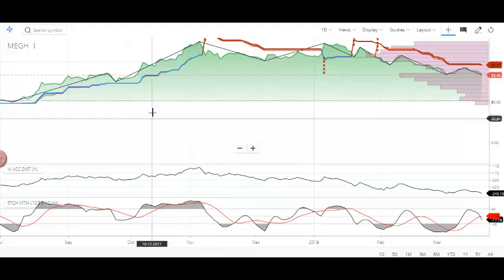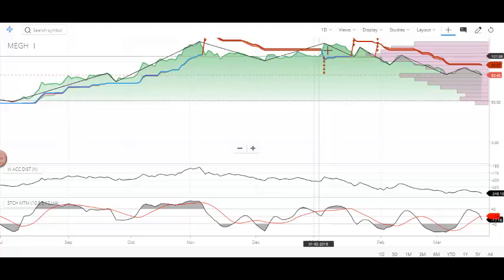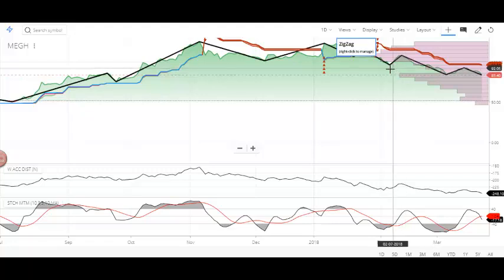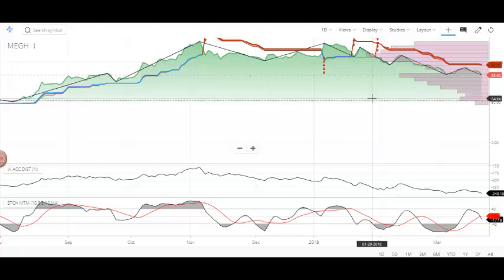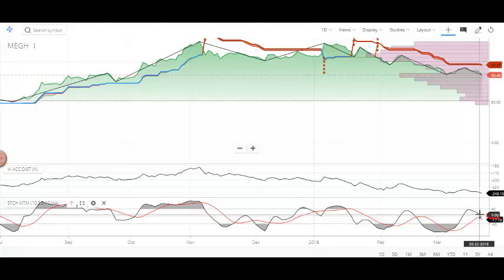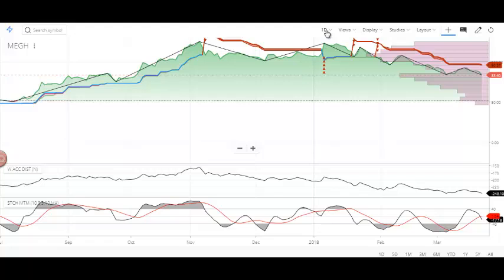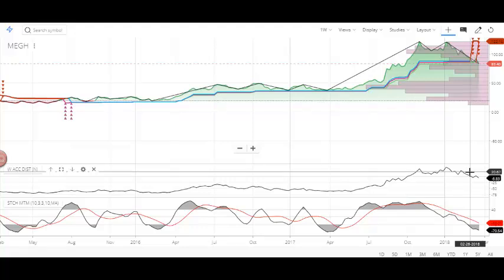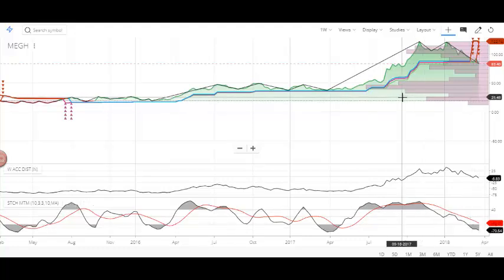MEGHMANI ORGANICS - GOOD FOR SHORT SELLING - 25 MAR 2018 - TRENDRIDER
In this video, we do technical analysis on MEGHMANI ORGANICS stock to check how we can get benefited by trading the stock in the following time frames: day trading, swing trading & long-term trading.